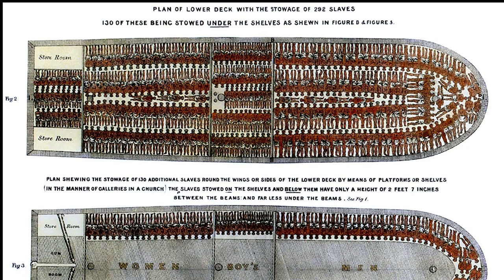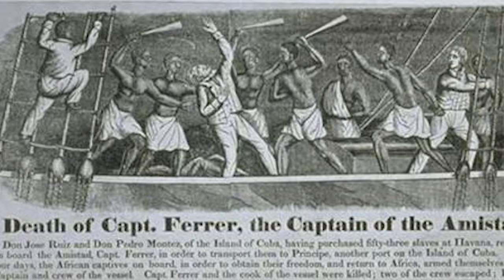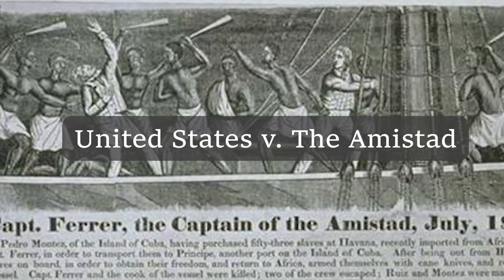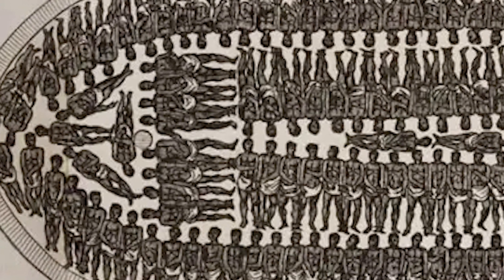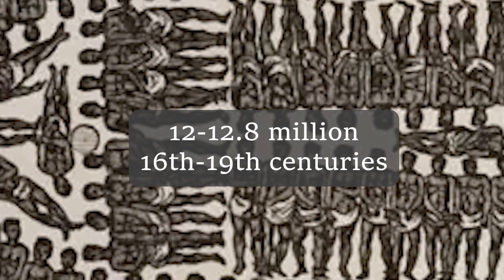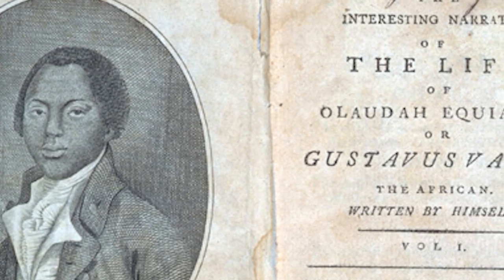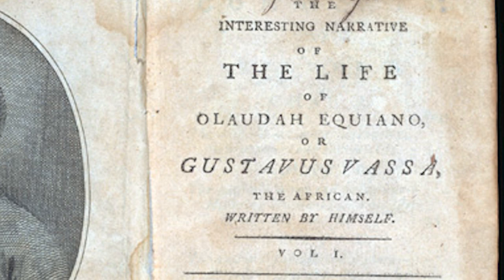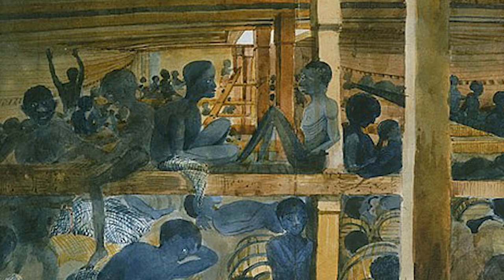Transatlantic Slave Trade: Tracing the Trade Across the Atlantic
"Transatlantic Slave Trade: Tracing the Trade Across the Atlantic" navigates the harrowing journey of enslaved peoples across the Atlantic, examining the pivotal ports of the trade and trajectories of ships transporting Europeans and Africans across the Atlantic world. Using sources such as the Transatlantic Slave Trade Database and meticulous research, this video illuminates the vast networks and heartbreaking voyages endured by millions, offering poignant insights into the profound human toll of the trade.